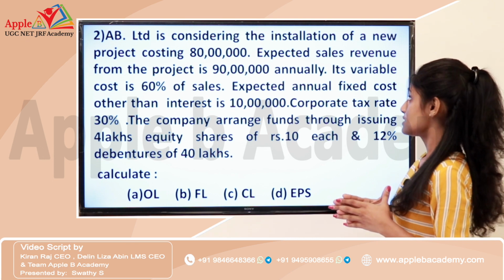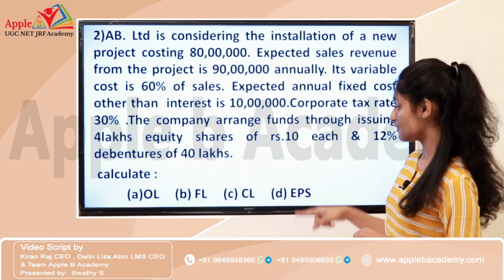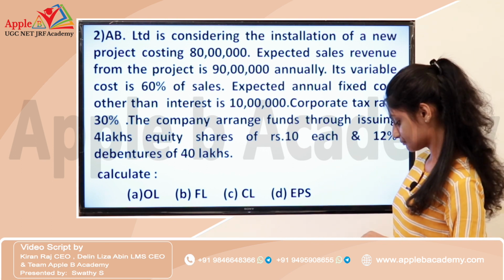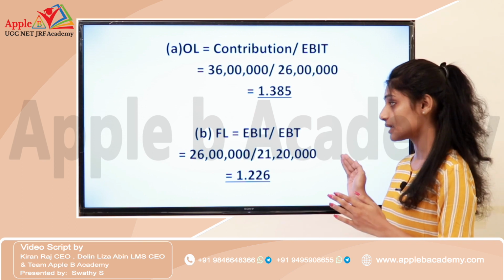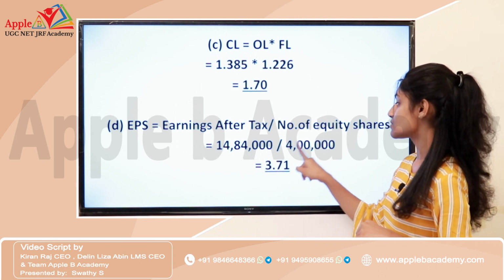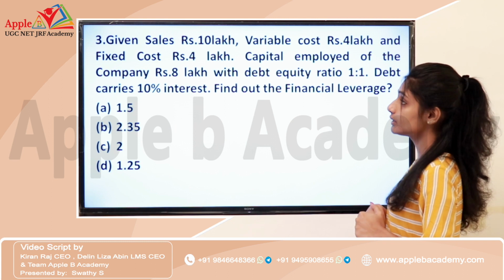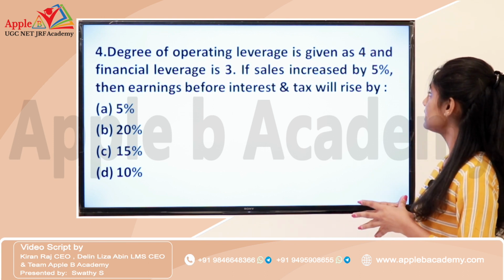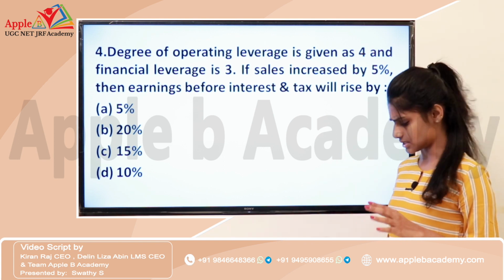NTA UGC NET COMMERCE | MANAGEMENT-BUSINESS FINANCE -CAPITAL STRUCTURE & LEVERAGE-PRACTICE QS SOLVED